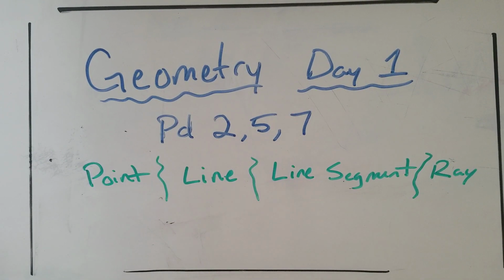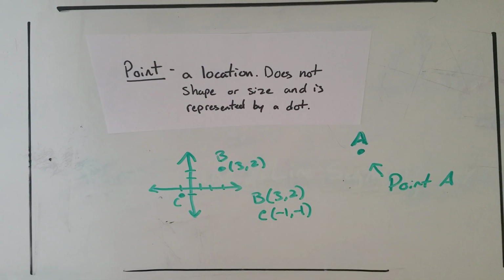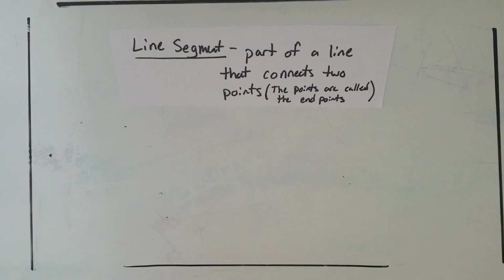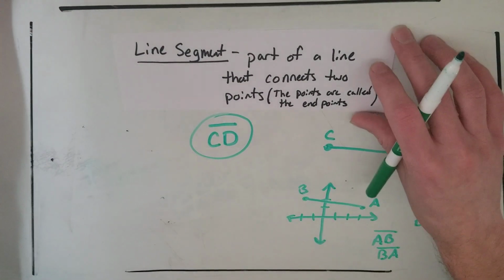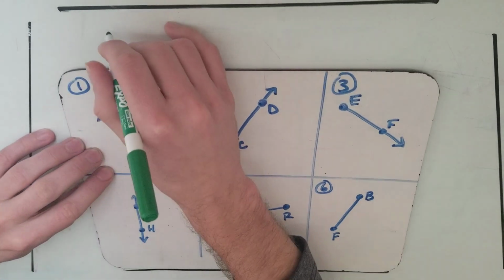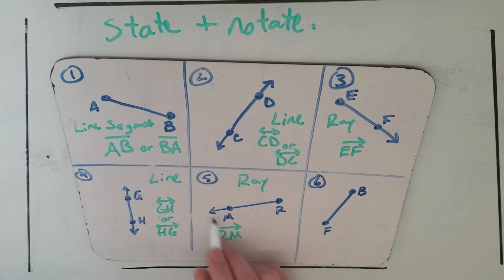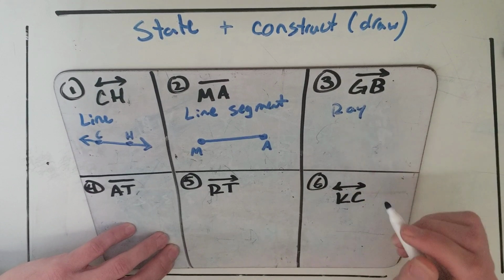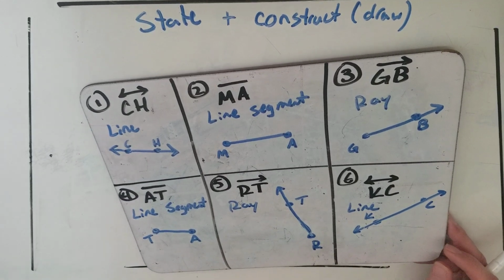Math 8 Geometry (Points, Lines, Line Segments, Rays)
Points, lines, line segments, and rays.